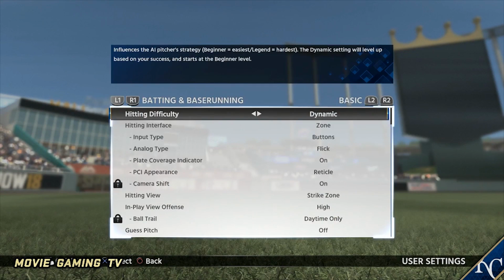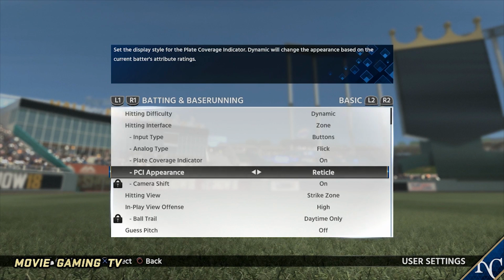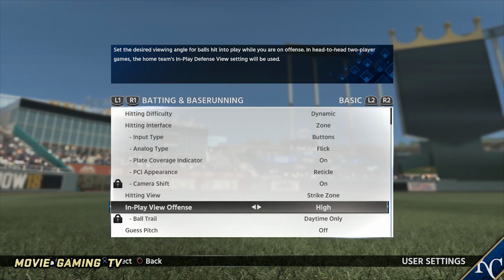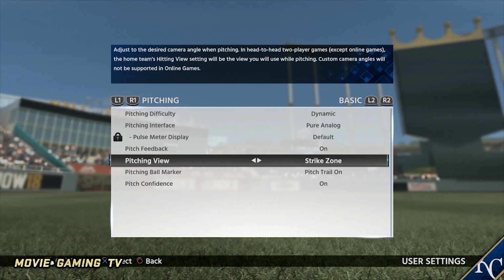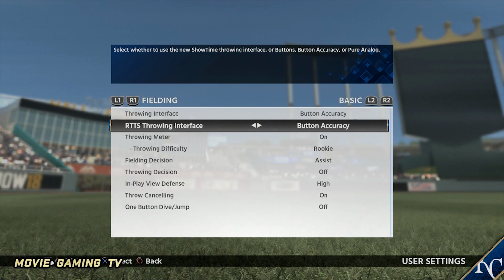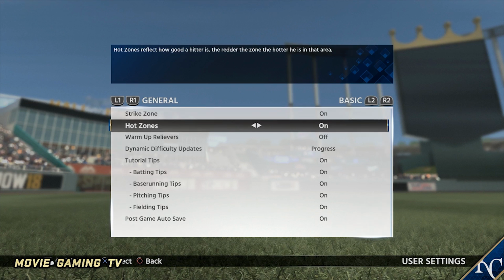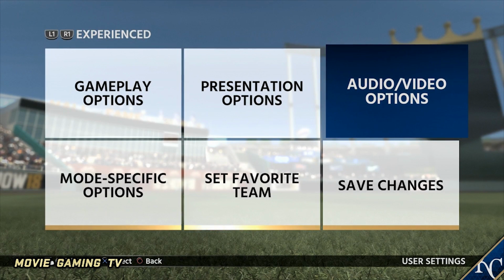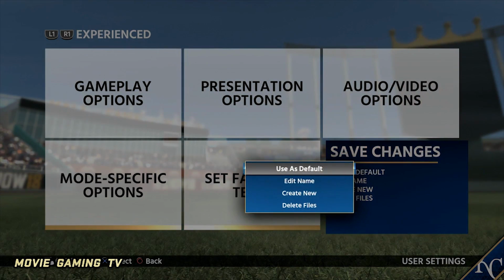Best Settings MLB The Show 18 | eSports Settings MLB The Show 18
MLB THE SHOW 18 Make Stubs Fast!!!
MLB The Show 18 How to Make Stubs Fast!!!
MLB The Show Stubs Glitch!
MLB The Show 18 Make Stubs Quick!!
MLB The Show 18 Hitting Tips
MLB The Show 18 Battle Royale
MLB The Show 18 Events
MLB The Show 18 Pack Openings
MLB The Show 18 Diamond Cards